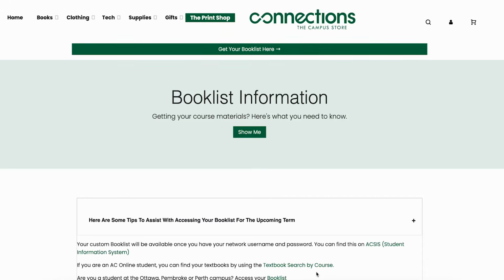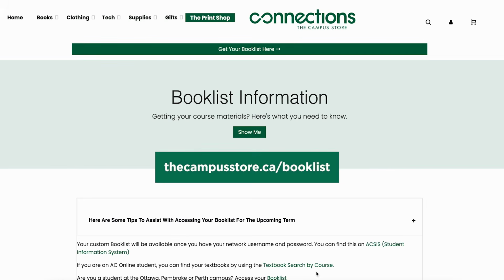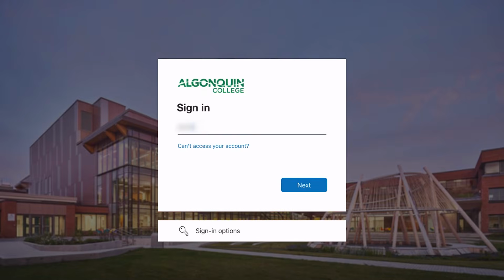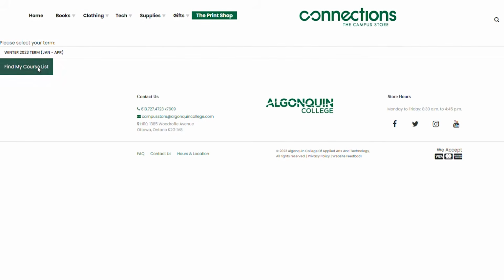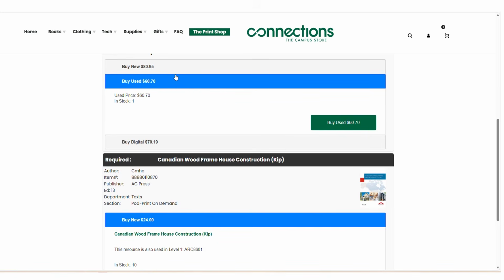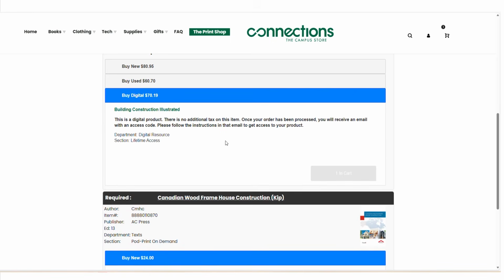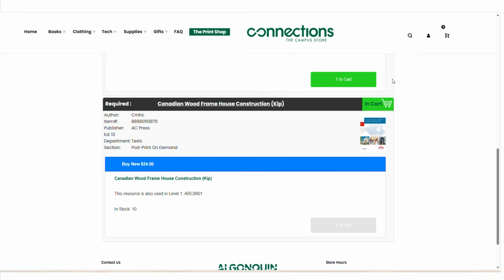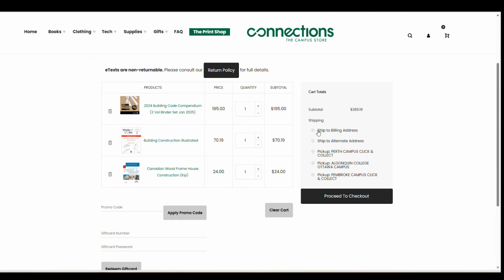How to get your Course Materials using Booklist at Algonquin College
Learn how to use your Booklist to view and purchase your Algonquin College course materials all in one spot with this step-by-step guide! Booklists come directly from your instructors and include the materials you need to be successful each term!